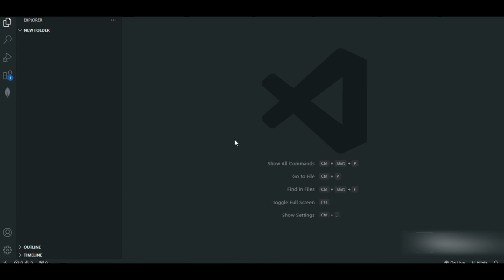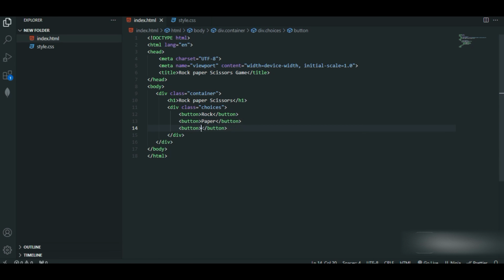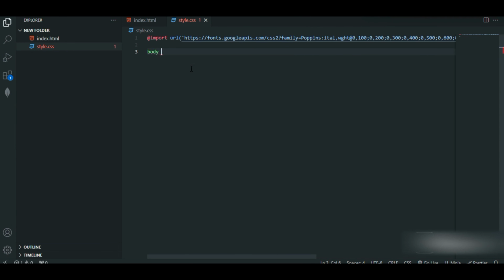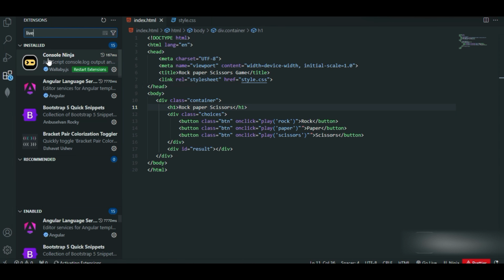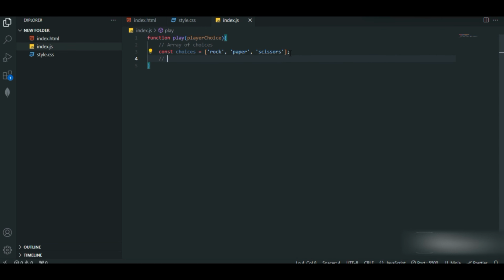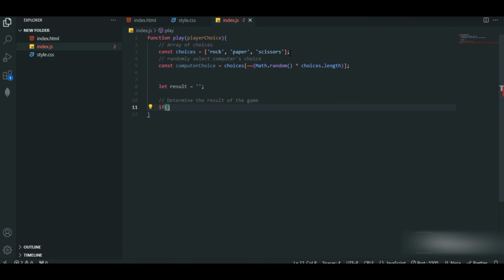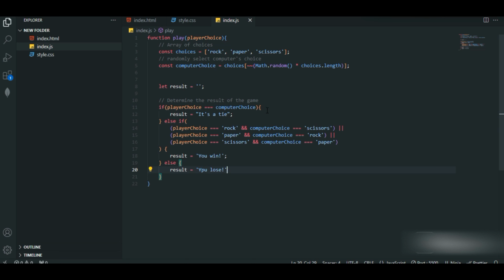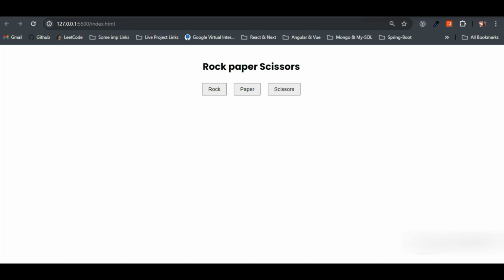27. Rock Paper Scissors Using HTML, CSS & JAVASCRIPT.